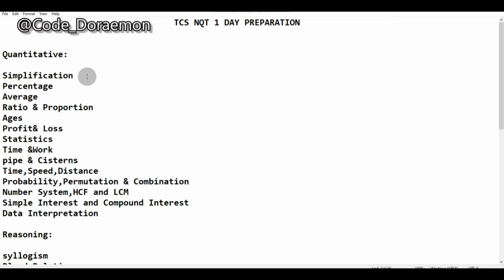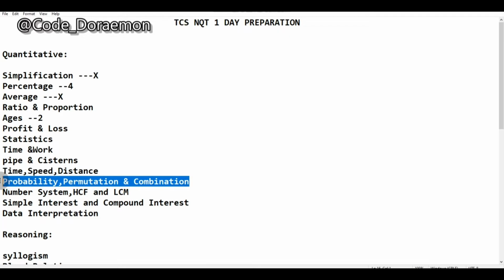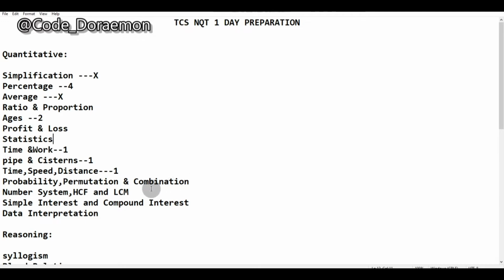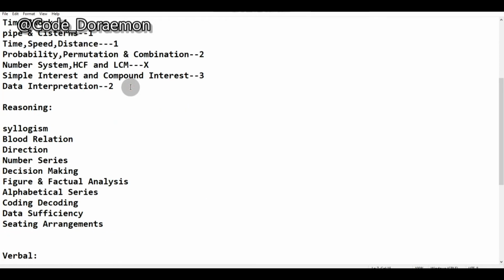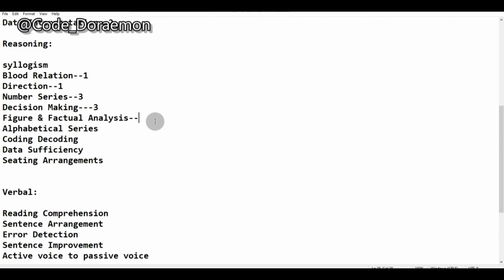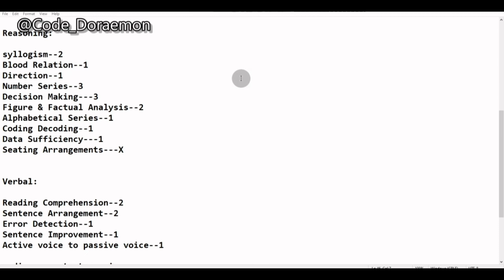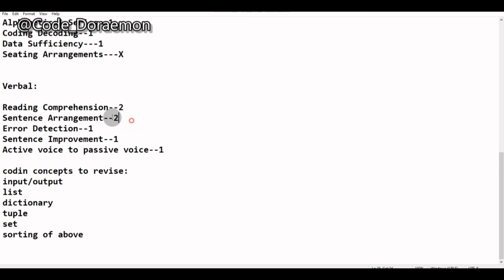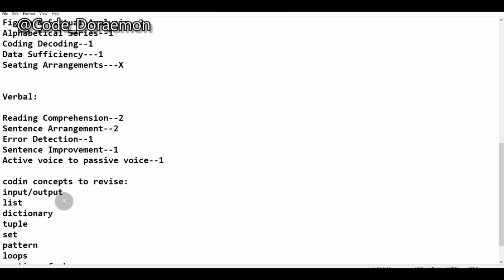Tcs nqt preparation strategy